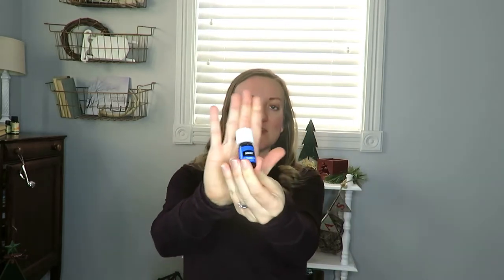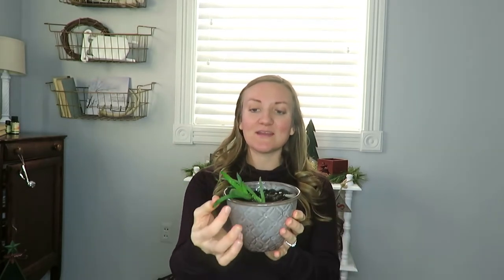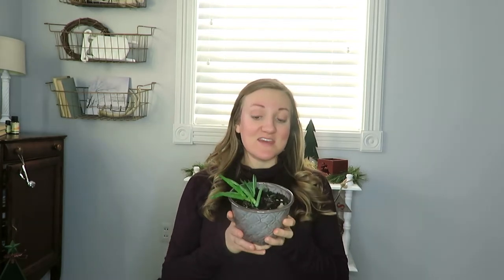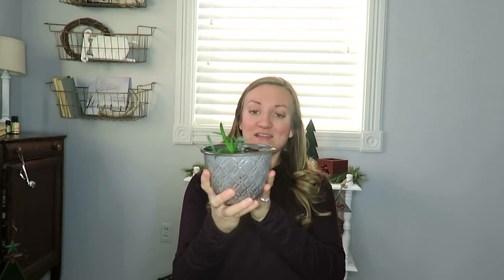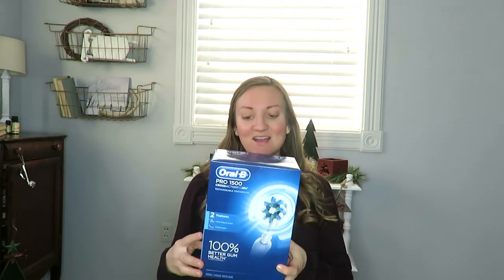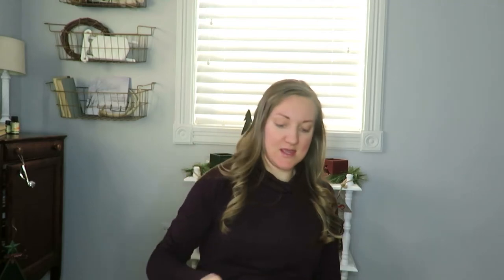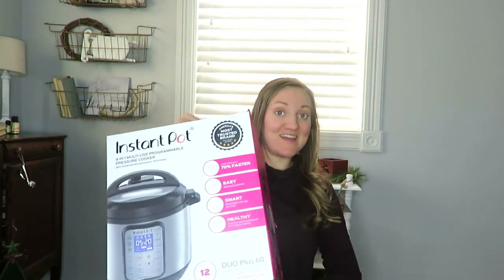DECEMBER FAVORITES! | My favorite gifts from Christmas 2018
Today I am sharing 4 of my gifts I received for Christmas.  I have not used some of them yet, but I look forward to using all of them!